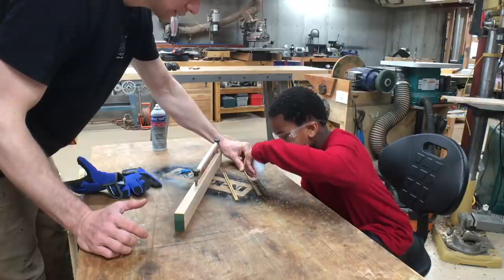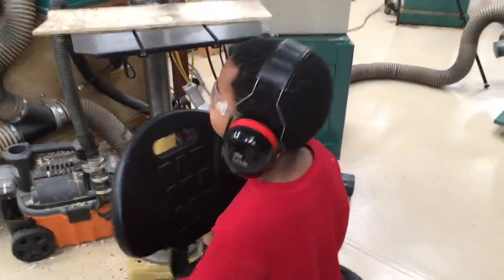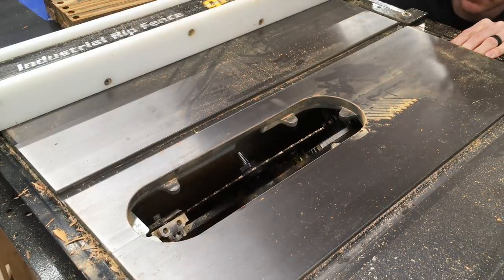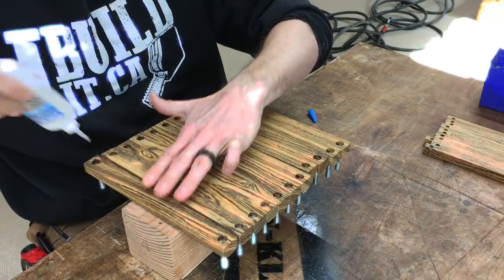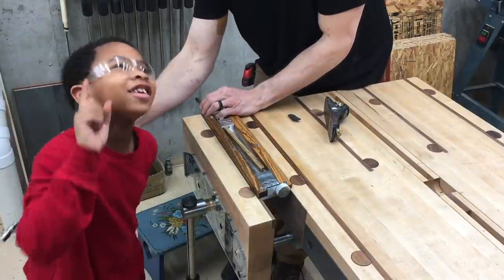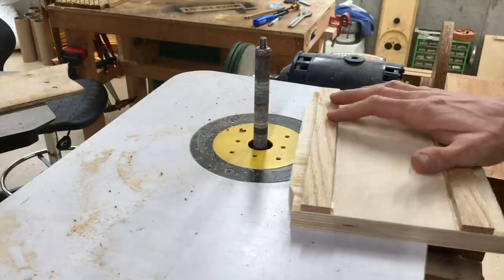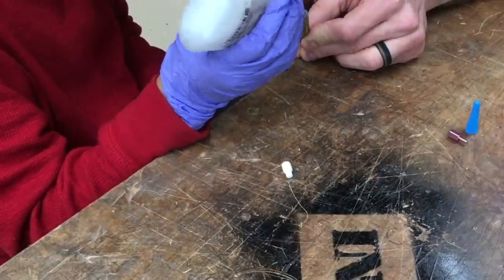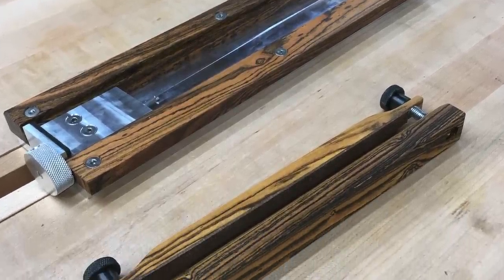Pencil Presses and a Pencil with my son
The complementary pencil presses are all sold out, but you can still buy them and add them to your order.